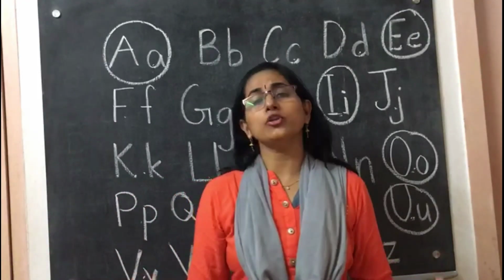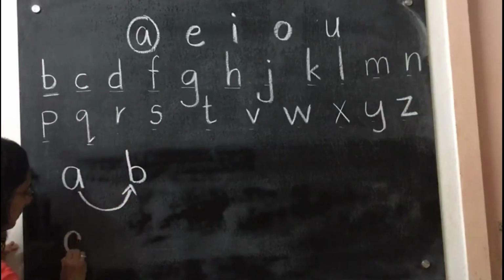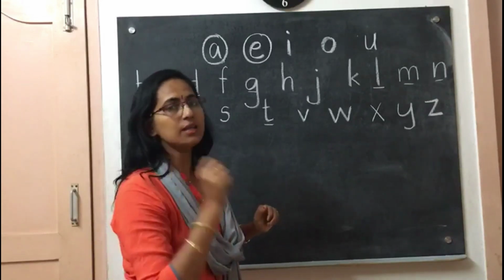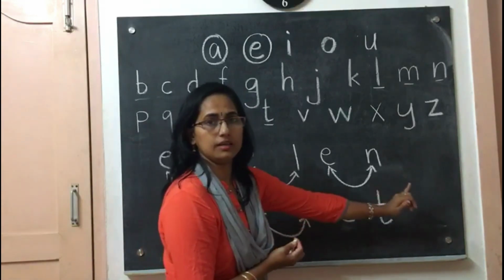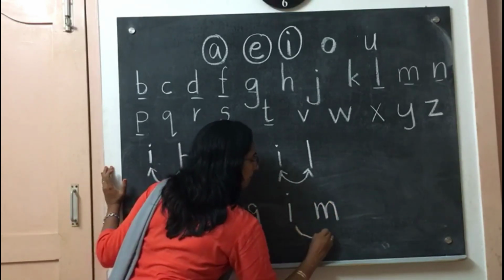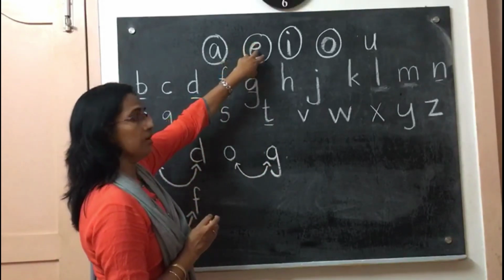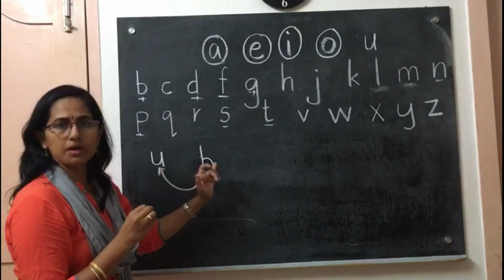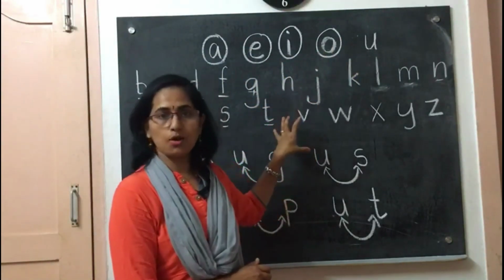Online English Bridge course for kids | Reading by joining sounds | joining vowels with consonants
Online English bridge course/ crash course for beginners ( kindergarten to primary)

ukg English online class
english Reading class for beginners
reading by joining sounds
how to teach Reading
reading a paragraph
step by step method to teach reading
reading joining sound
phonics Reading for beginners
how to teach Reading words
how to teach Reading words to children
phonetic Reading practice
phonics Reading for kids
how to teach Reading and writing English
how to teach Reading English to 5 year old
reading comprehension
how to introduce Reading
Find the answer for these questions in this video